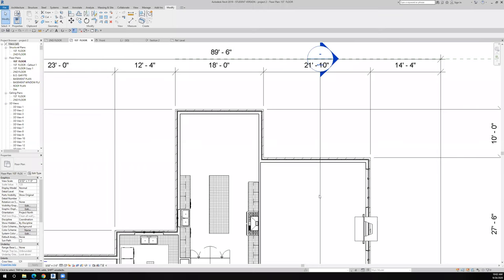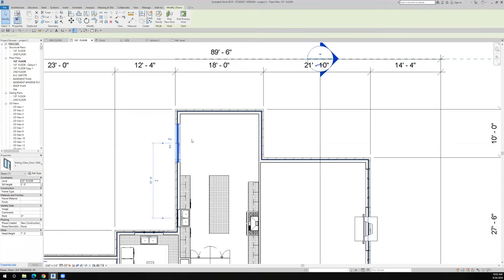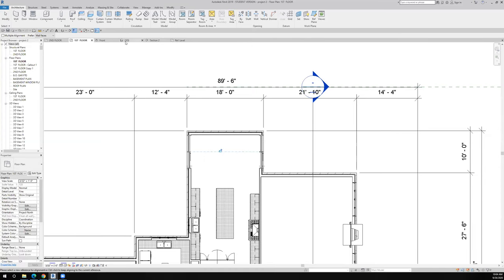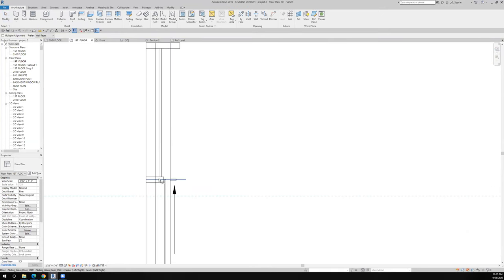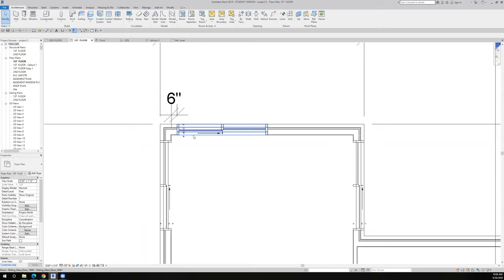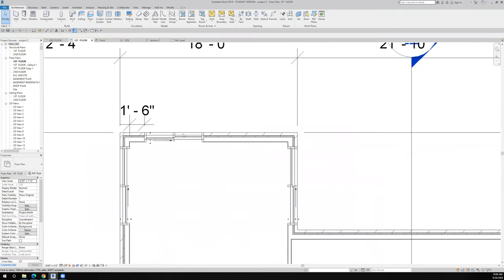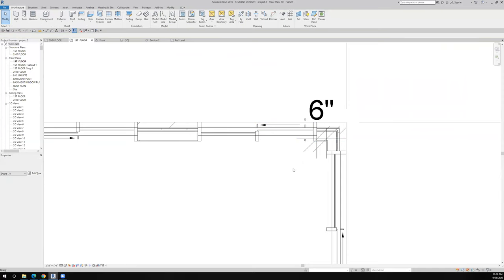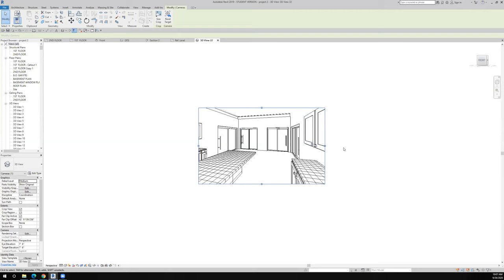adding sliding glass doorwalls at the breakfast nook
adding sliding glass doorwalls and changing the width tips and tricks